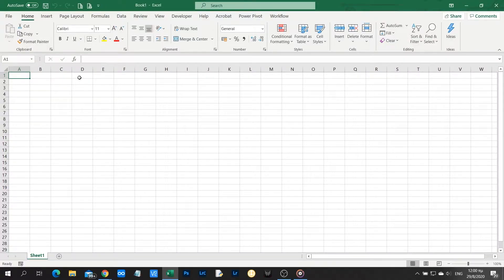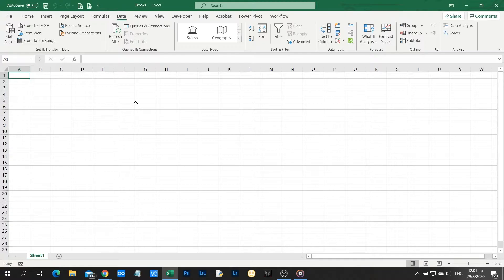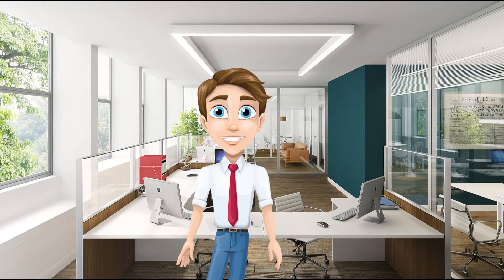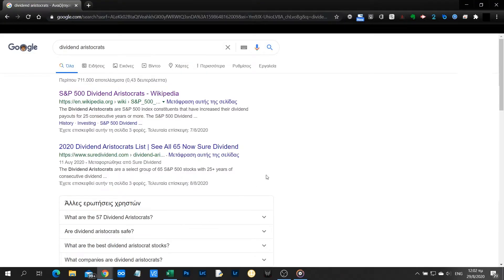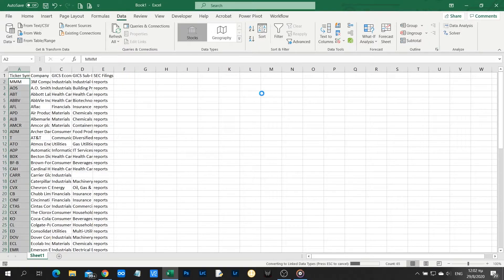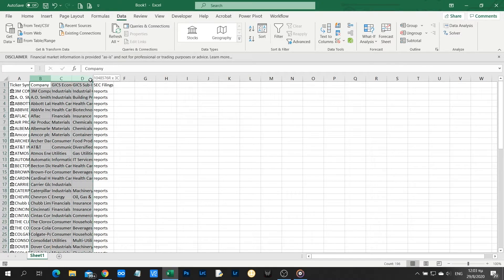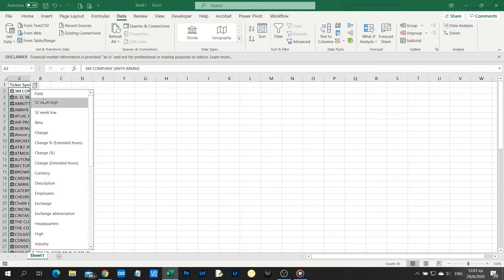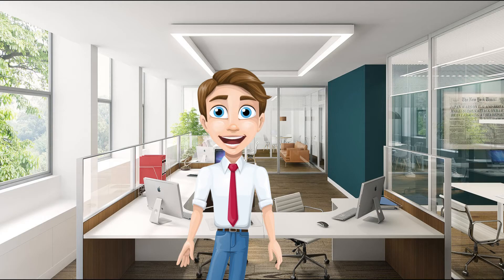Automatically update your stock portfolio data with MS Excel Stocks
You can use Microsoft Excel to keep track of your stocks' portfolio. Automate the update of your portfolio critical data such as:
-price
-52 week high & low
-change (%)
-market cap
-previous close
...and many other with Excel's date type: Stocks which updates data in real time, fast, reliable, automatic and hassle-free.